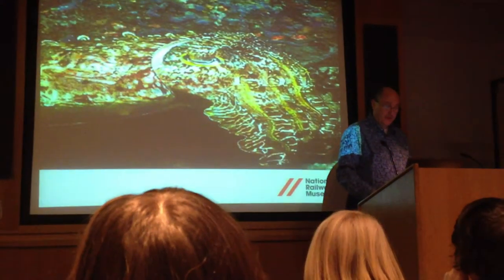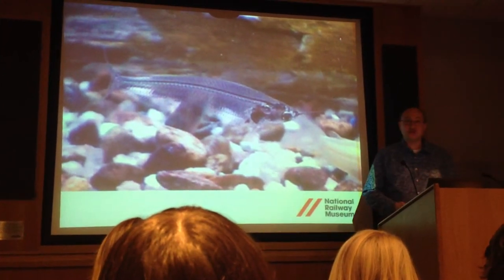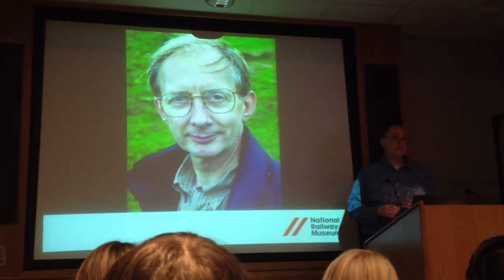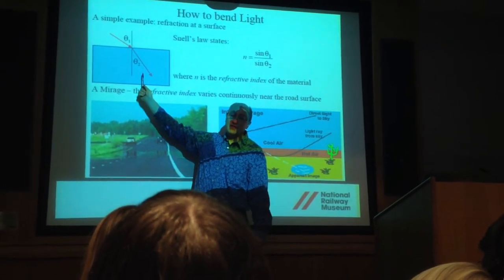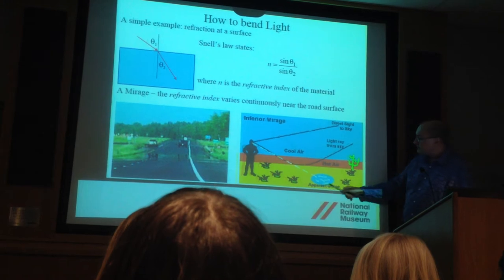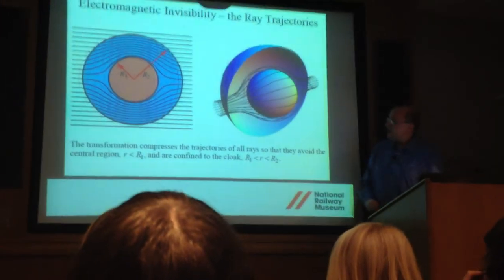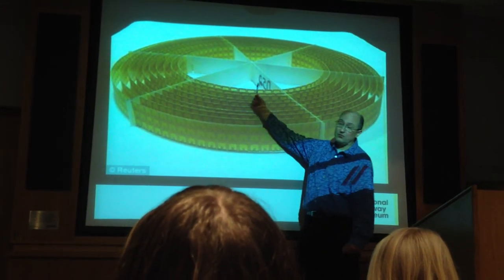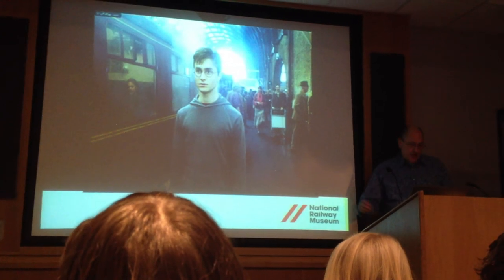Roger Highfield (author of The Science of Harry Potter) talks about Invisibility cloaks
Part of Roger Highfield's lecture on the science of harry potter at York Railway museum on 17/02/2012